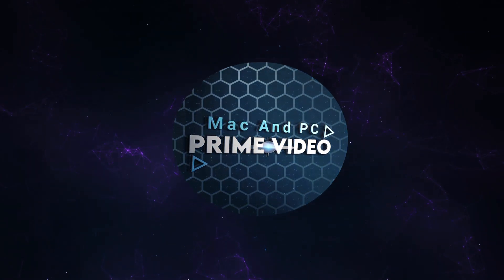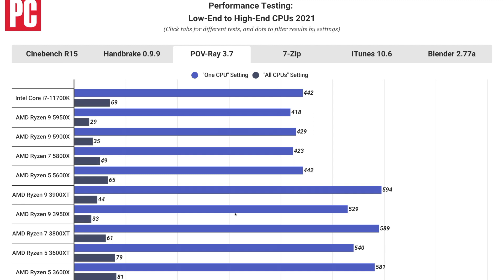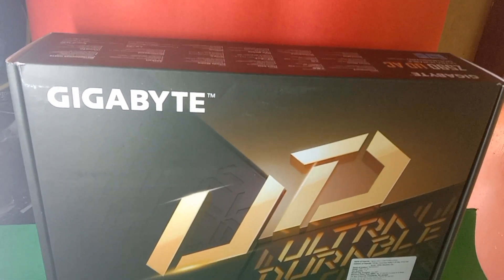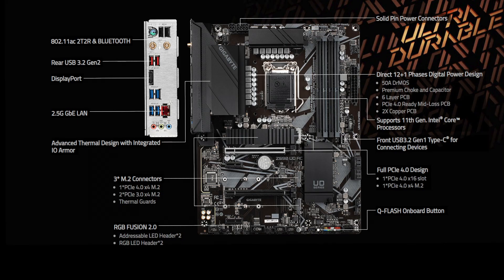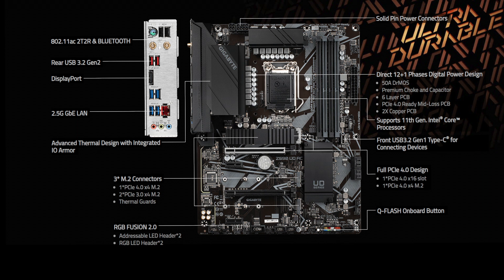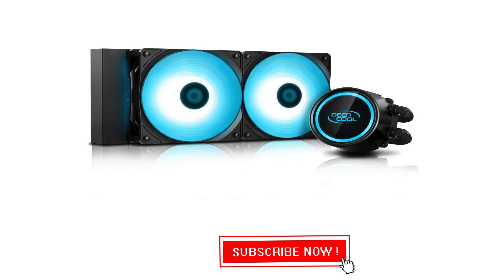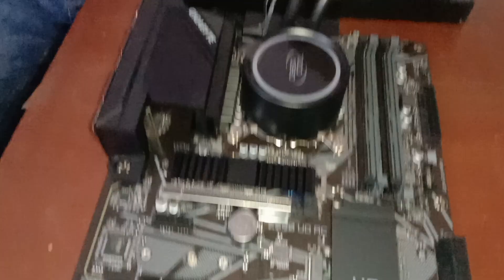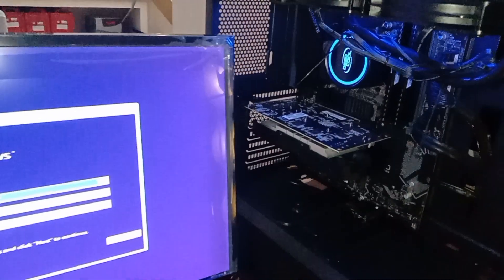CORE I7 11700k Ultimate Gaming and Video Edit PC Build 2022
hai i am ramanujam lets put together a fantastic video editing  PC Build  and talk about it ..
1.Intel Core i7-11700K
2.GIGABYTE Z590 UD AC- MOB
3.Corsair RM850 80 Plus Gold Power Supply
4.Inno3D GEFORCE GTX 1050 TI Graphic Card
5.DEEPCOOL GAMMAXX L240T Blue
6.Corsair Vengeance LPX 16GB
7.Cooler Master MasterBox TD500
8.SAMSUNG 980 PRO 500GB PCIe NVMe SSD